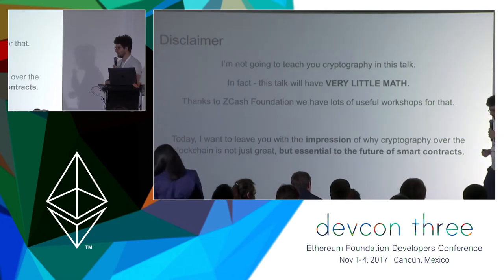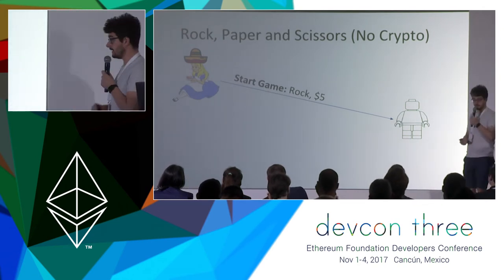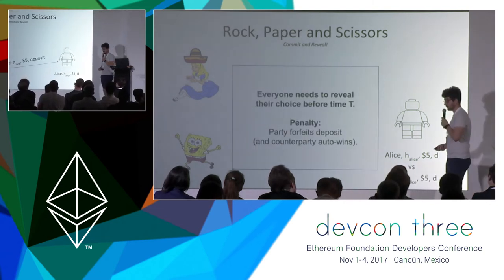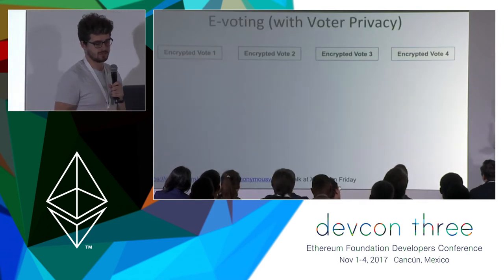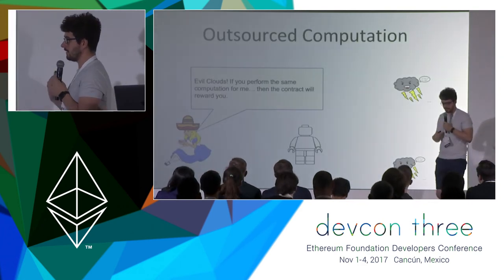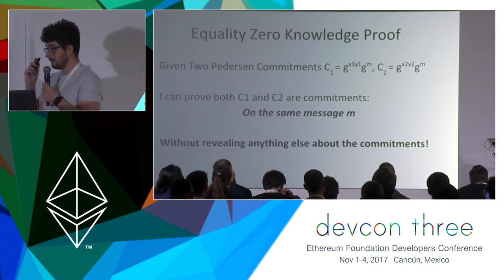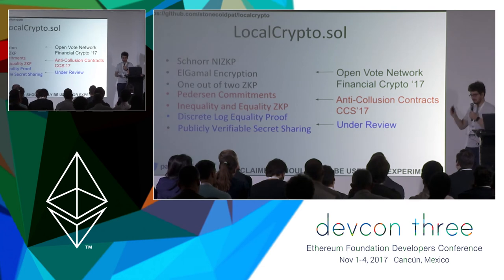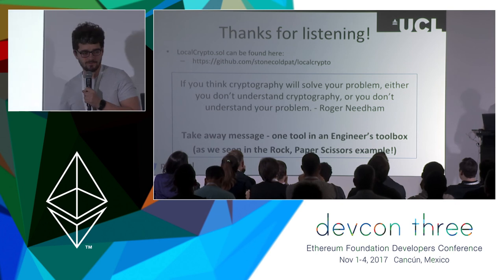Cryptography on the Blockchain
I have a LocalCrypto.sol library (i.e. all in solidity) that supports El Gamal Encryption, One out of Two ZKP (i.e. either yes or no is encrypted), Pederson Commitments, Inequality proof (i.e. two commitments DO NOT commit to the same data), Equality proofs (i.e. two commitments DO commit to the same data), Discrete log equality proofs, and publicly verifiable secret sharing. I’m currently organising the code for public release (let others experiment with cryptography on the blockchain) – i’d like to present the library, its capability, some projects I have used it in and how people can start using it today.

Speaker(s): Patrick McCorry
Skill level: Advanced
Track: Privacy